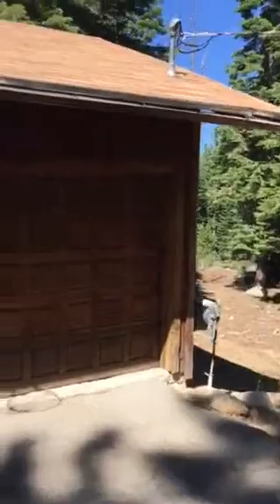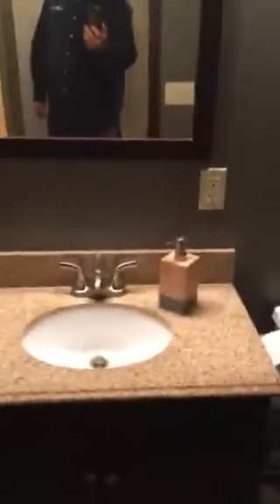Video of otomites